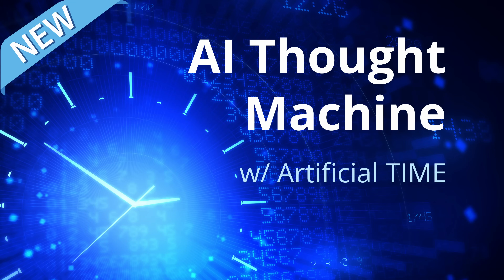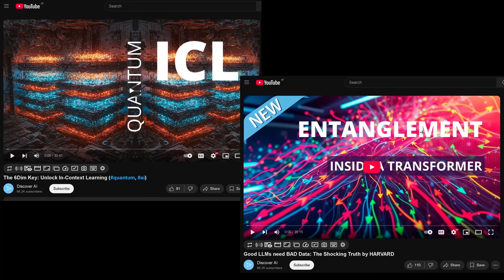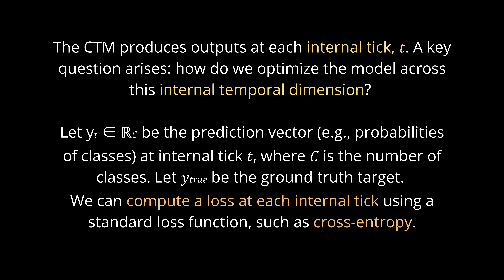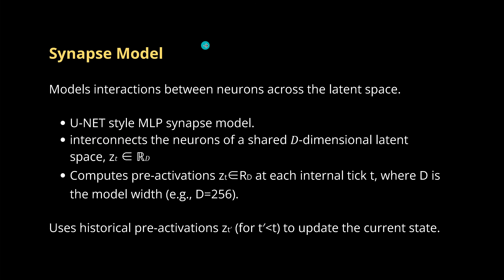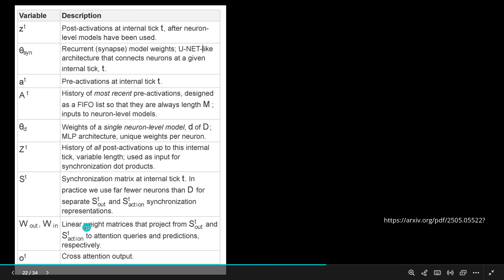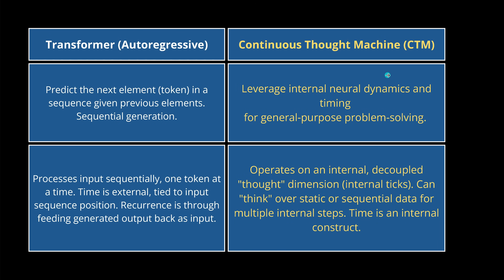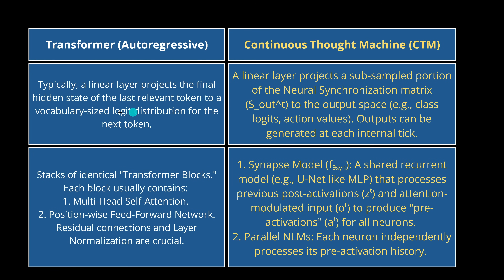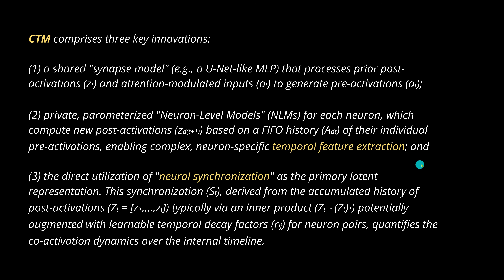NEW AI Thought Machine - Artificial Time (No Transformer)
A brand new neuronal alternative to transformer architecture: A Continuous Thought Machine (CTM). With an added artificial dimensions for dynamic neuronal synchronization. For improved reasoning of AI.

All rights w/ authors:
Continuous Thought Machines
Luke Darlow1, Ciaran Regan1,2, Sebastian Risi1,3, Jeffrey Seely1 and Llion Jones1
from
1 Sakana AI,
2 University of Tsukuba,
3 IT University of Copenhagen